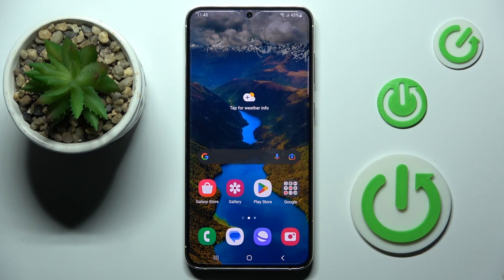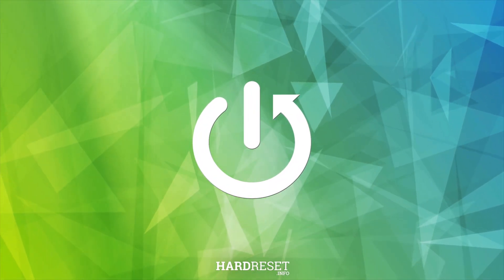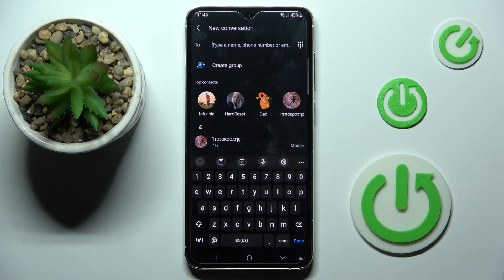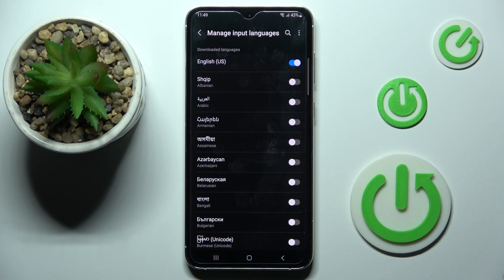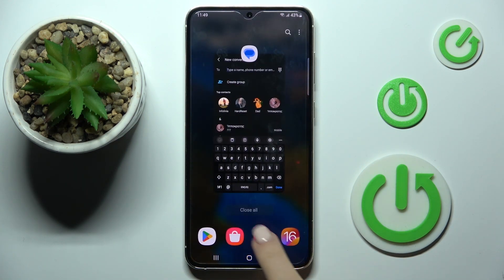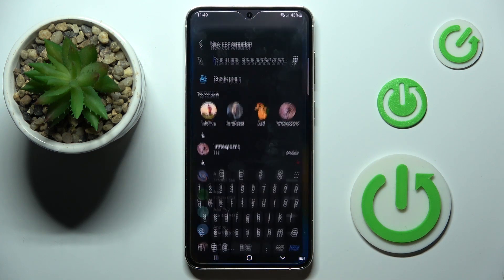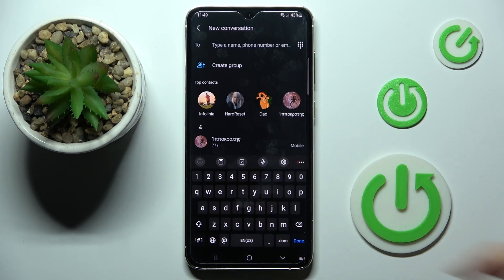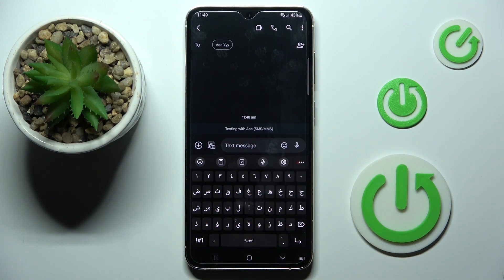How to Change Keyboard Language on SAMSUNG Galaxy S23+?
In this video tutorial, we'll show you how to easily change the keyboard language on your SAMSUNG Galaxy S23+. Whether you're a multilingual user or simply want to switch to a different language, this tutorial will guide you through the process of changing the keyboard language on your SAMSUNG Galaxy S23+. With just a few simple steps, you can select your desired keyboard language and start typing in the language of your choice. Whether you're a beginner or an experienced user, this tutorial will provide you with the information you need to get the most out of your SAMSUNG Galaxy S23+. So, watch now and learn how to change the keyboard language on your SAMSUNG Galaxy S23+.

How to Set Keyboard Language on SAMSUNG Galaxy S23+?
How to Change Keyboard Dictionary on SAMSUNG Galaxy S23+?